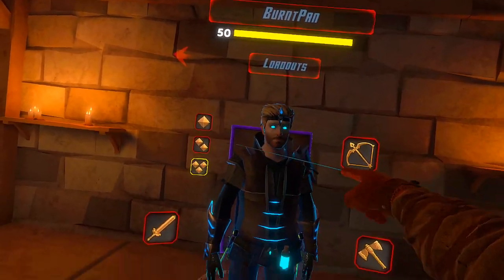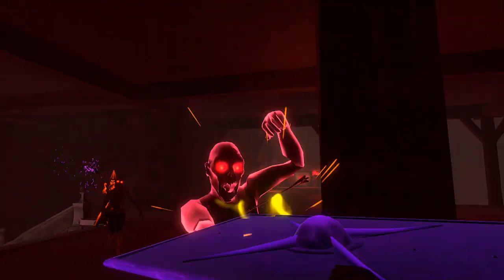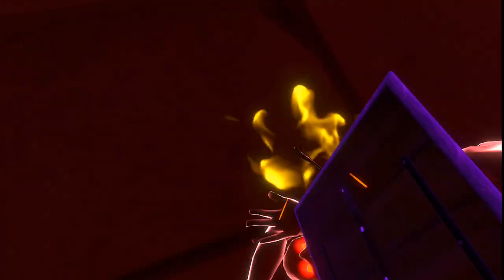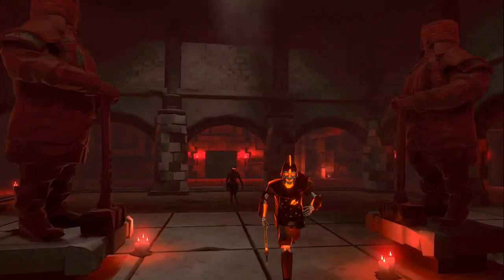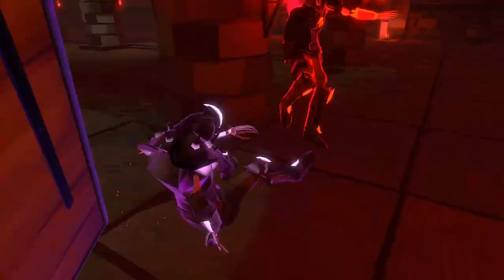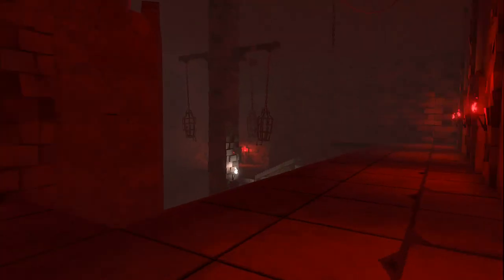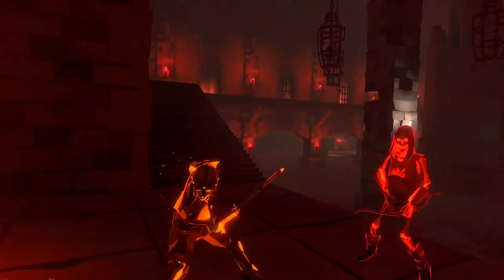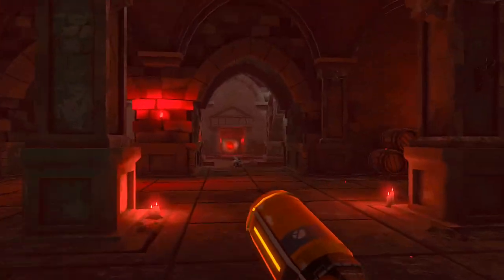Hardcore Dungeons of Eternity: Mostly Shield Only (with a crutch)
This was significantly tougher than boxing with the hammers, so I had to switch to the daggers to make sure this video didn't take an hour. I did add timestamps this time in case you want to skip ahead. Enjoy the struggle!

Timestamps
0:00 Intro
2:19 First & Second Room
10:00 Seemingly Endless Fight
22:15 No More Shield Only
27:24 Boss Fight
29:51 Wrap Up